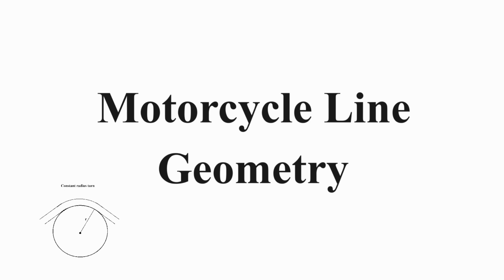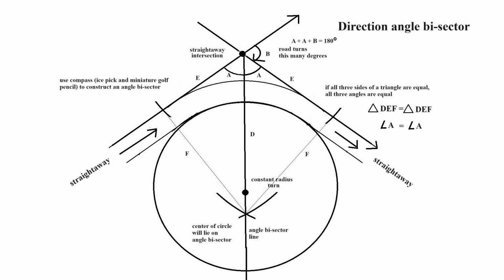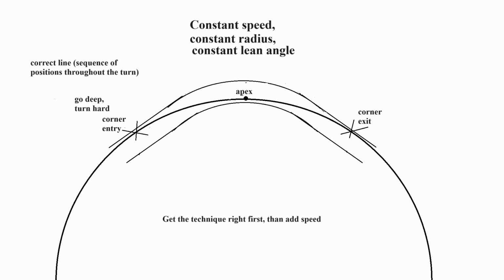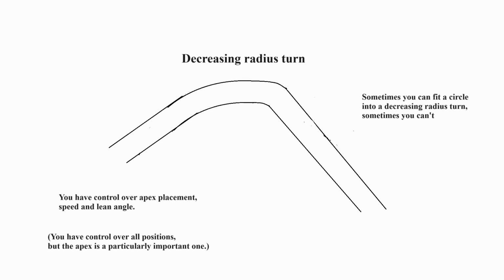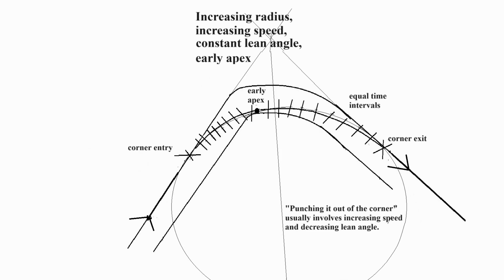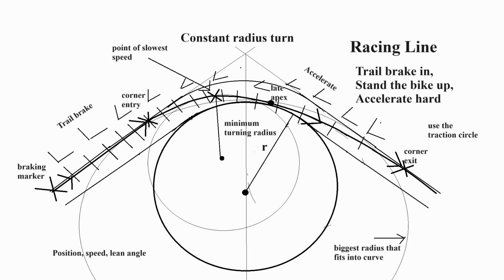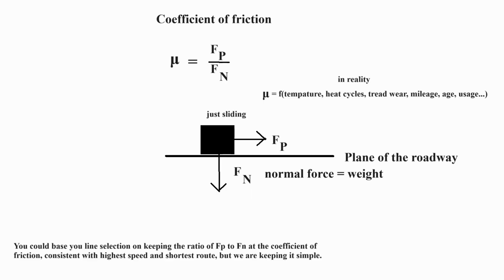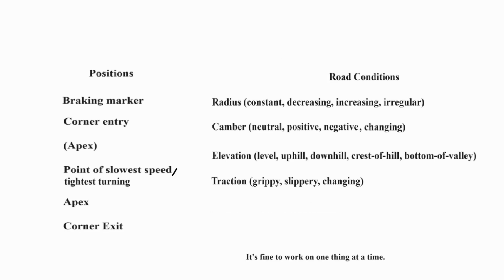Motorcycle Line Geometry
0:00 Start
0:10 Coming Attractions
0:16 Usable area of the road
1:06 Constructing Angle Bi-sector
2:07 Constant radius turns
2:55 Lazy turn in, early apex, run wide at the exit
3:27 Decreasing radius turns
4:22 Increasing radius turns
4:58 Decreasing Radius In Increasing Radius Out, DRIIRO
5:11 The Traction Circle
5:44 The racing line
6:02 Physics
6:51 Coefficient of friction
7:11 Camber thrust
7:24 Fp, Fn
7:52 Road Conditions and Positions
8:16 Compass and ruler practice